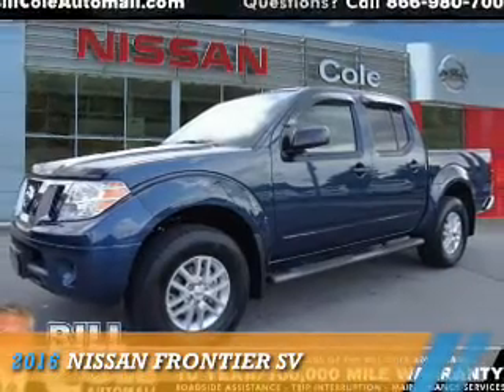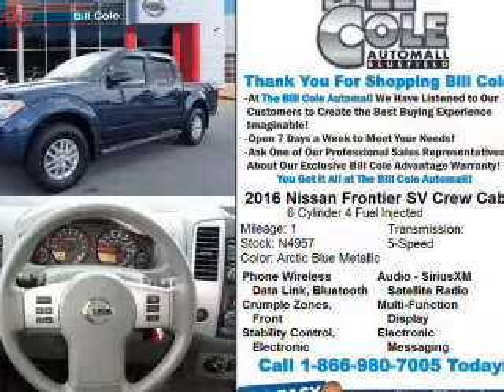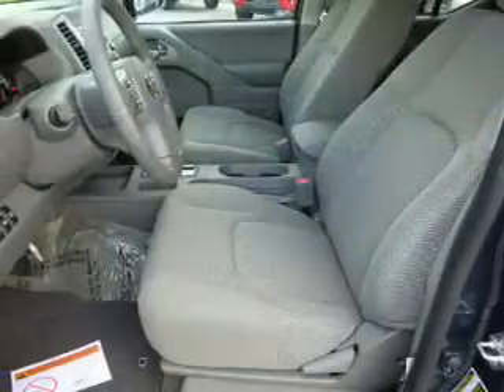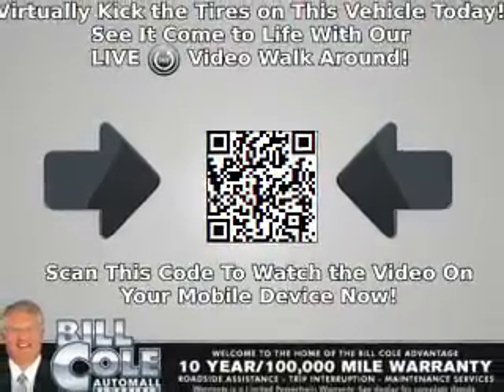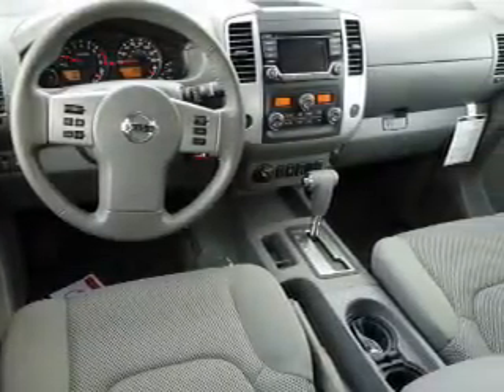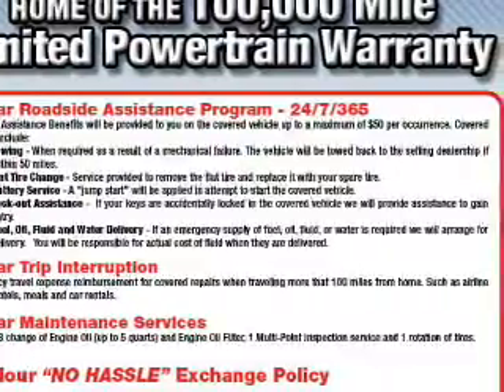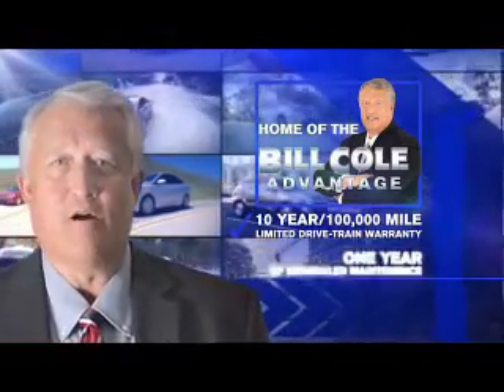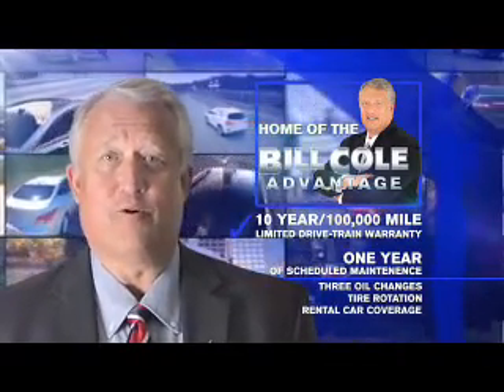2016 Nissan Frontier N4957 - Bluefield WV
Year: 2016
Make: Nissan
Model: Frontier
Trim: SV
Engine: 4.0 liter 6 Cylindercylinder 4WD
Transmission: 5-Speed Automatic
Color: Blue
Mileage: 1
Address:
VIN:1N6AD0EV0GN779911